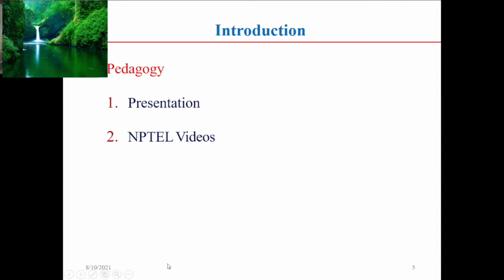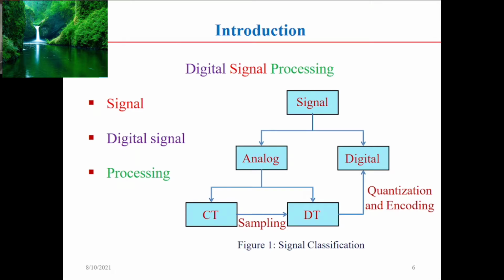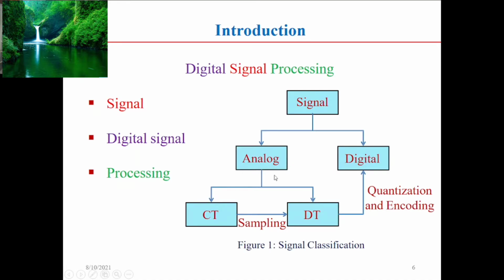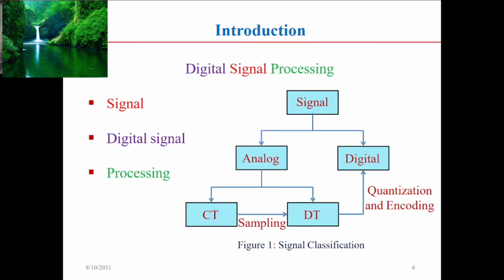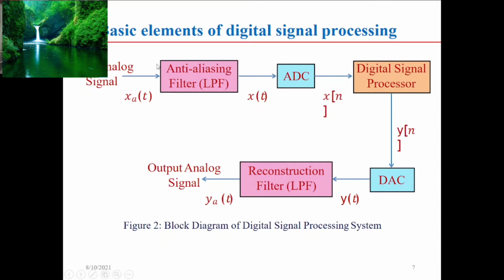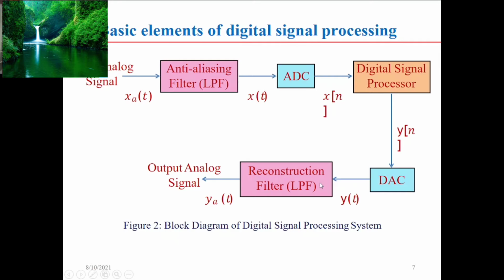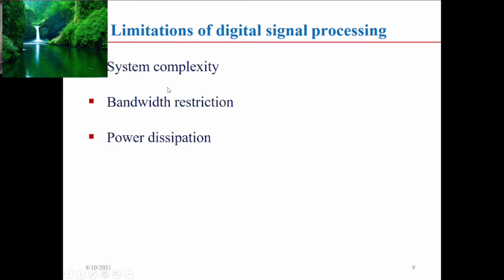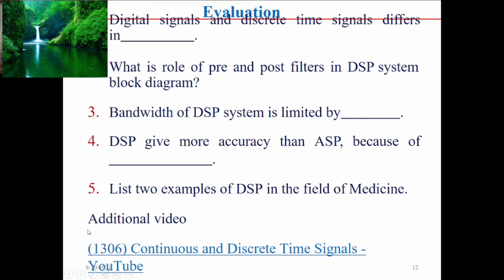digital signal processing lec-1